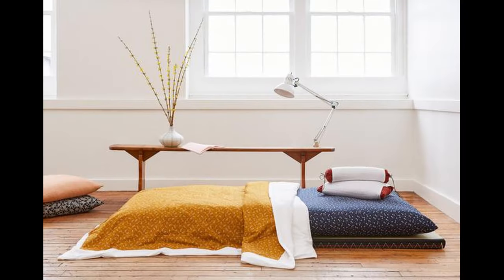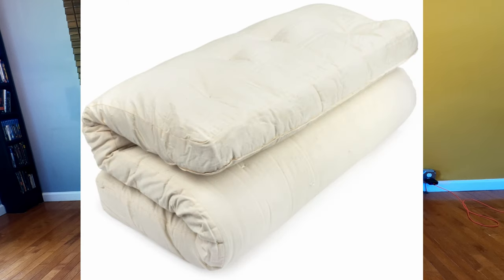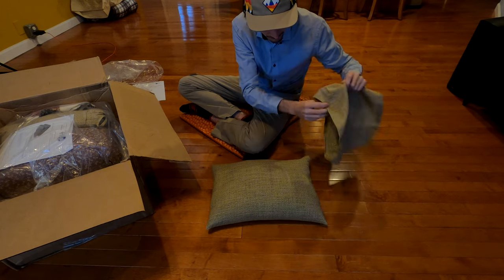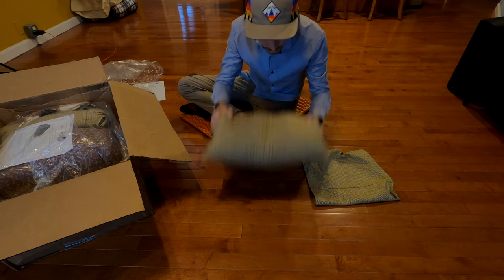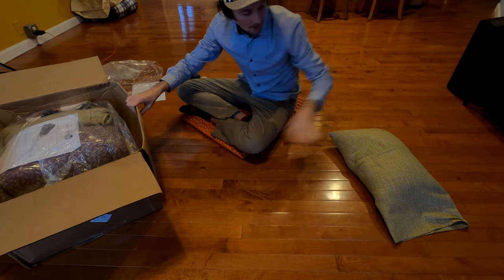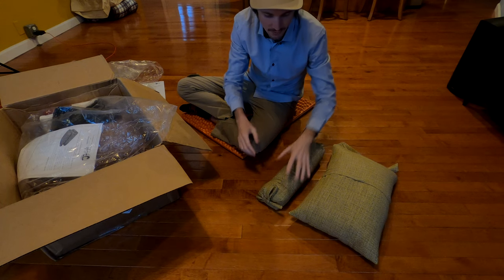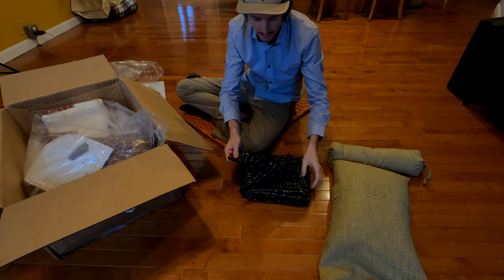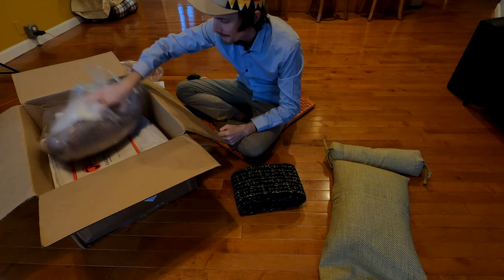J-Life International Full Futon Bed Setup and First Impressions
0:00 - Start
0:25 - Why Shikibuton and why J-Life??
2:08 - Unboxing Pillow, Neckroll, Custom Covers, and Kakefuton
10:22 - Unboxing Shikifuton mattress
12:32 - The full setup (minus Tatami mats)
15:17 - Unboxing Tatami Mats
16:35 - Full Setup Including Tatami Mats
21:30 - Final Thoughts

This video is a compilation of sorts, showcasing the different products that J-Life International offers along with my first impressions and initial experience. The purpose of this video is to provide an honest opinion and as much information as possible for those of you considering switching from a normal mattress/frame bed to a traditional Japanese Shikibuton. I know when I am trying to plan a purchase, especially an expensive one, I go to Youtube to see what resources are available. There are a lot of videos on the topic of Japanese Shikibuton, but none that focus exclusively on the products that J-Life International sells - so here it is.

I go over the Shikibuton (futon mattress), the custom mattress cover, the Kakebuton (blanket), the custom blanket cover, the Buckwheat Hull pillow, the neck roll, and the Tatami mats. Combined, you get the full J-Life experience, and it is a relaxing one.

Hope you enjoy clicking around the video and getting some more information! I am extremely happy since I switched to this sleep system and highly recommend it. No assembly required, no nuts and bolts, move your bed around in seconds if you want to, fold it away during the day to open up space. The benefits are plentiful.

Comment with any thoughts or questions and I will answer them all!